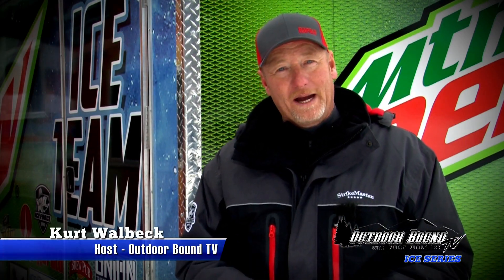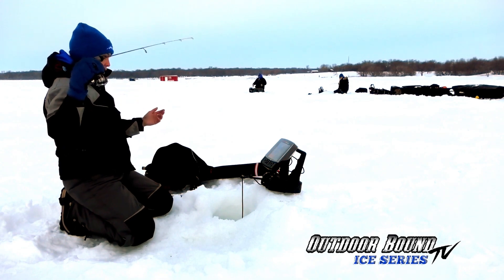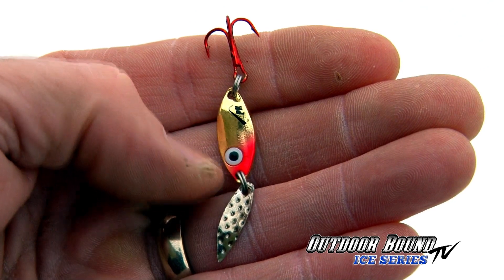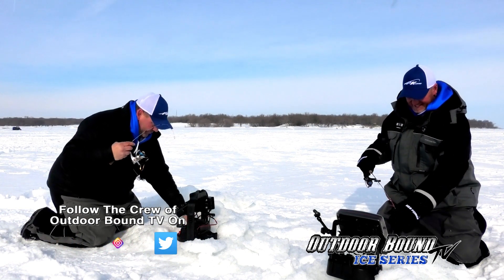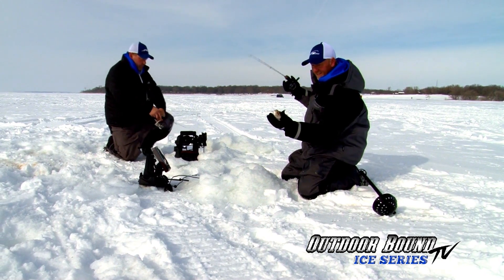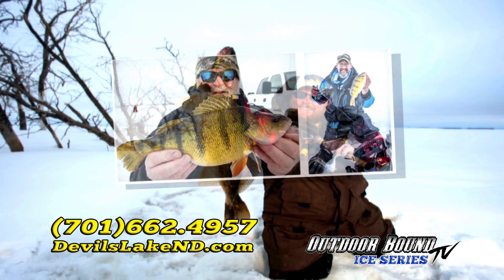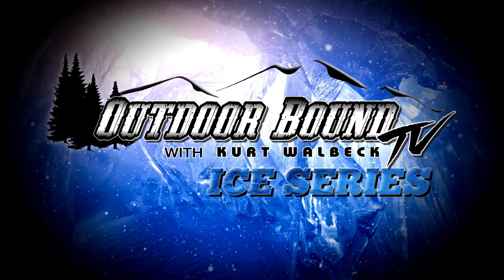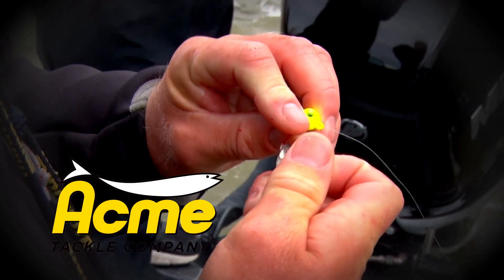Outdoor Bound TV Devils Lake Perch Ice Fishing EP178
This week on Outdoor Bound TV, we travel to probably one of the most famous destinations for trophy perch through the ice.  That's right, we're talking about Devils Lake, North Dakota.  On this trip, we join Curt Reeff, the owner of PK Lures for a little hardwater action on this legendary body of water.  We'll also be doing a little product testing, as we try the new tungsten line of PK Predators spoons, to see how these trophy fish react.